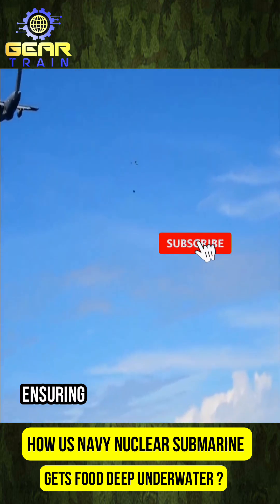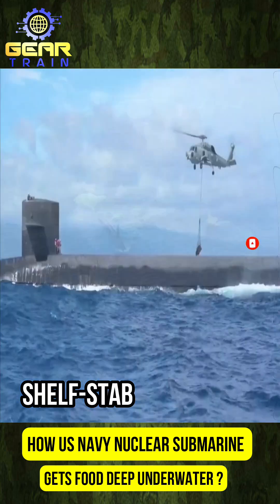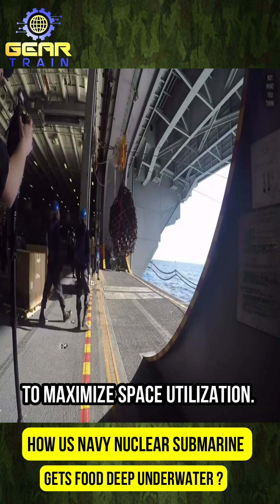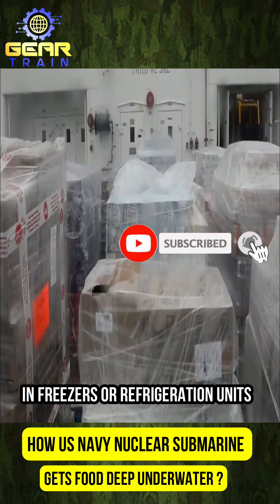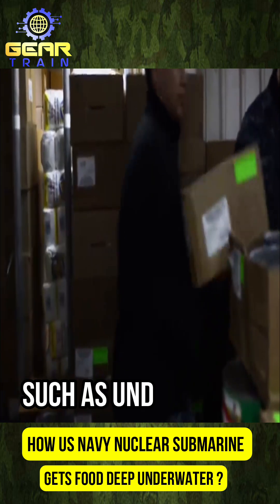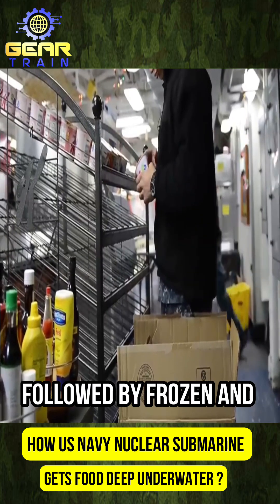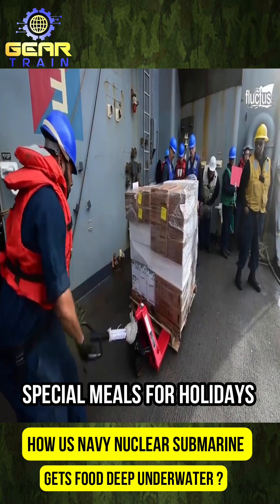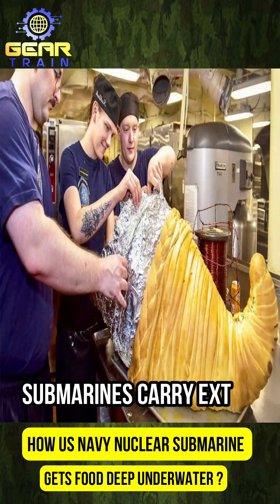How U.S Navy Nuclear Submarine Gets Food Deep Underwater?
The submarine's supply department collaborates with galley staff to determine provisions, procure perishable and non-perishable items, and store them efficiently. Fresh produce is consumed first, followed by frozen and canned goods. Extra food rations are carried for extended deployments.

 1. Timex Command Digital Watch
 2. Garmin Instinct Tactical Miltary Watch
 3. Amazfit T-Rex 2 Smart Watch

 1. Ace Combat 7 Game: Skies Unknown
 2. Sniper Elite Game
 3. Call of Duty: Black Ops Cold War

1. REEBOW GEAR Military Tactical Backpack
2. Rush Tactical Military Backpack
3. 24BattlePack Tactical Backpack

ohio class cruise missile submarine
ohio class submarine documentary
ohio class submarine missile launch
ohio class submarine tour
ohio class submarine vs typhoon
ohio class submarine modern warships
uss Louisiana collision
uss Louisiana submarine accident
uss Louisiana battleship carrier
us navy submarine in action
us navy submarine documentary
us navy submarine life
uss Louisiana world of warships